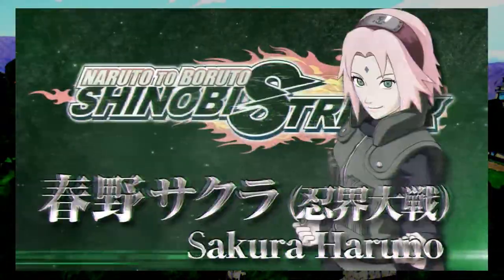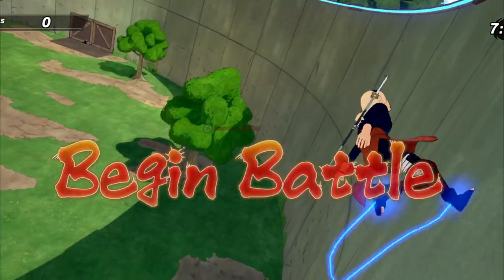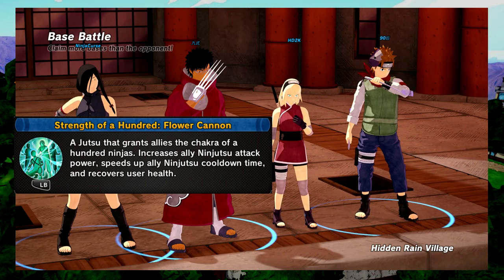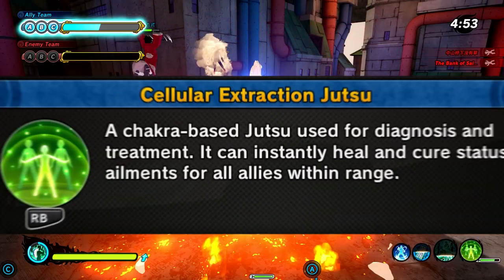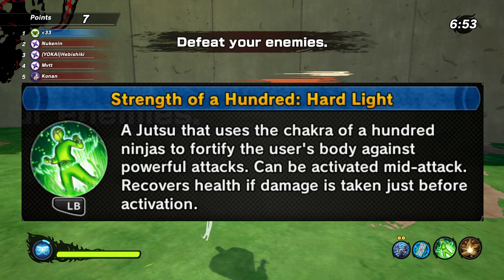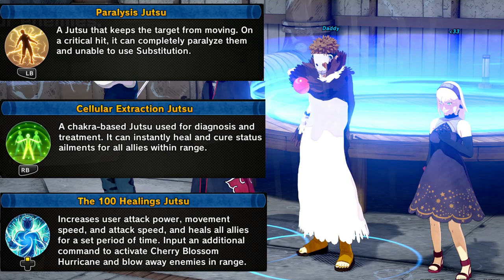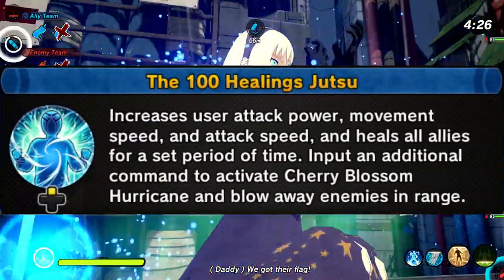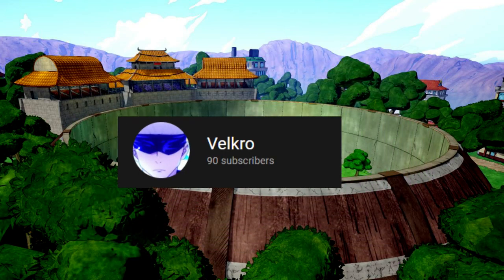The TOP 3 Builds for Sakura Haruno DLC in Shinobi Strikers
✔️ Discord User:
HD2K#6702

🔌 Thumbnail Designed By:
N0squishy